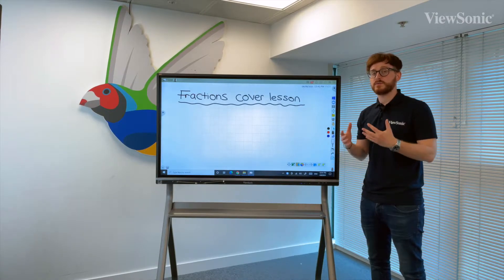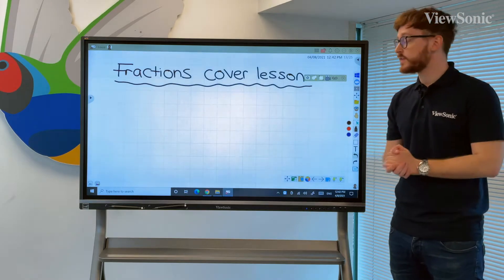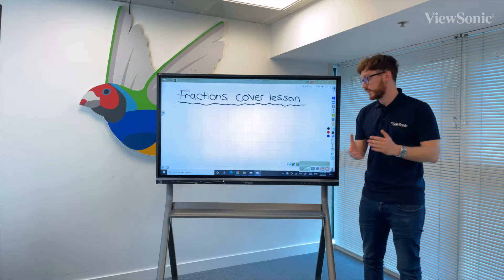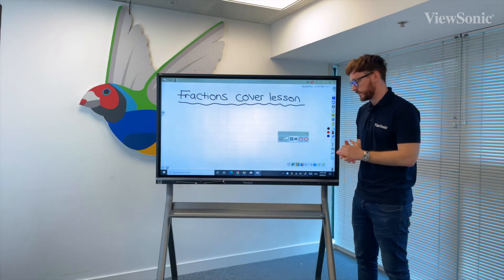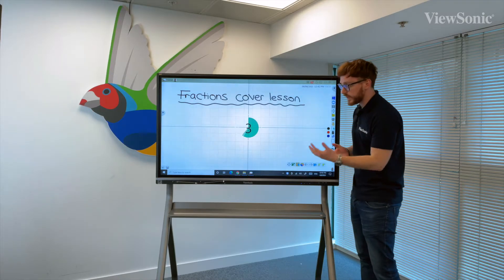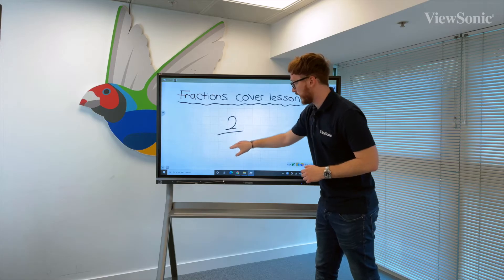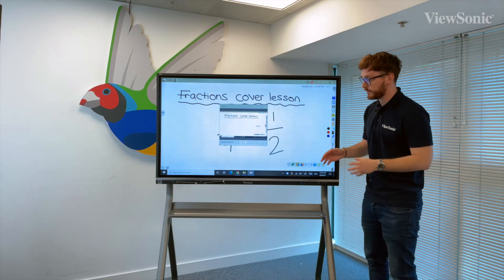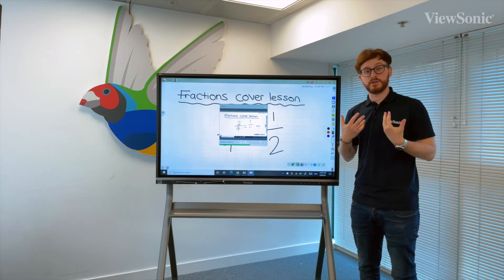Screen Recording | myViewBoard by ViewSonic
Record your screen and audio within myViewBoard. It's a great feature if you want to distribute your presentation upon completion, or to refer back on at a later time